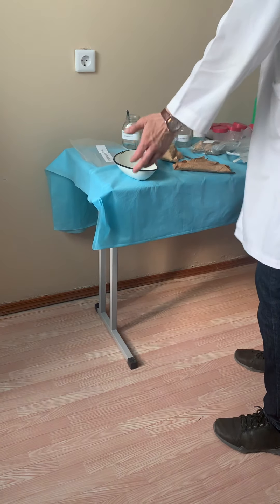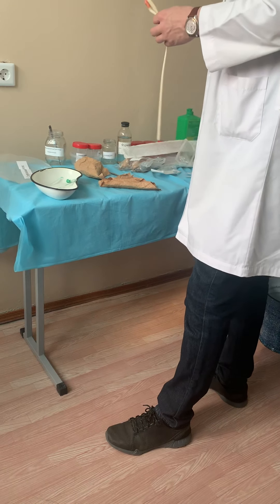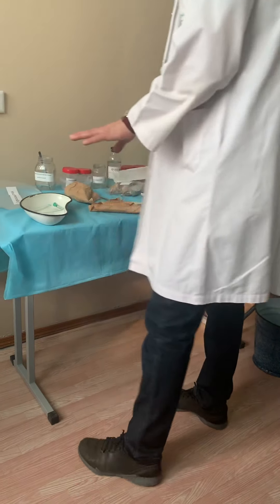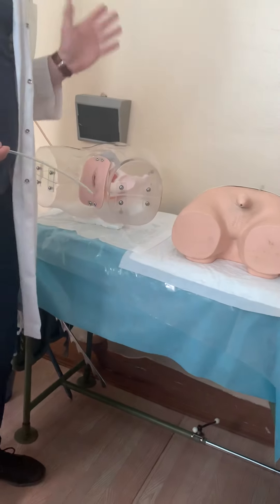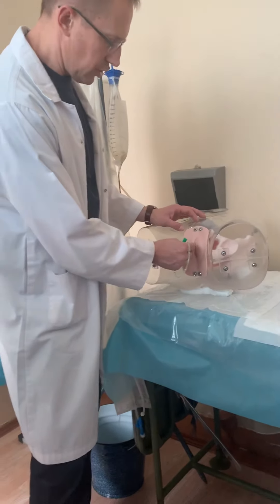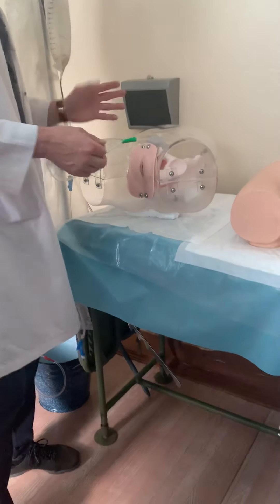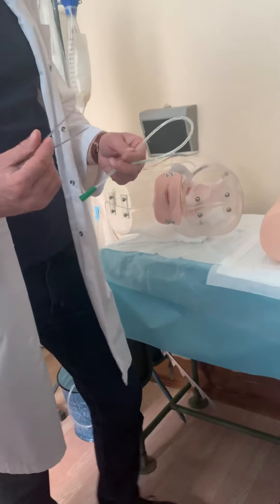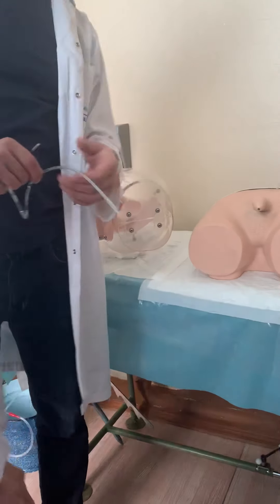November 27, 2019